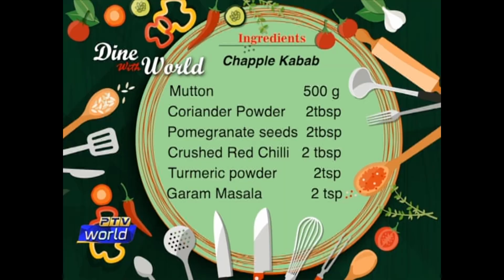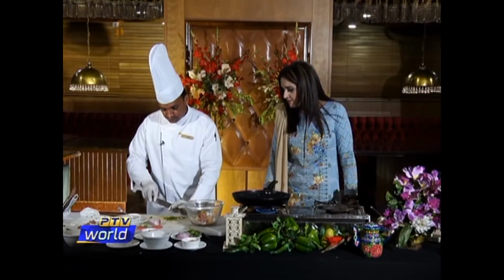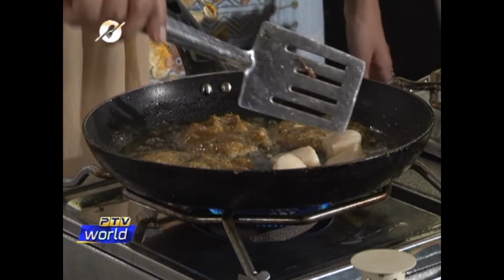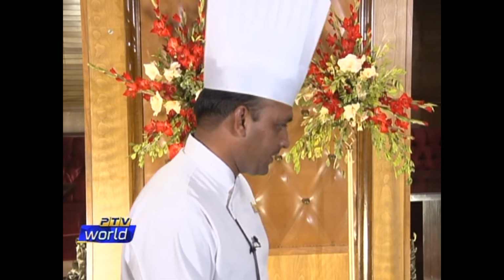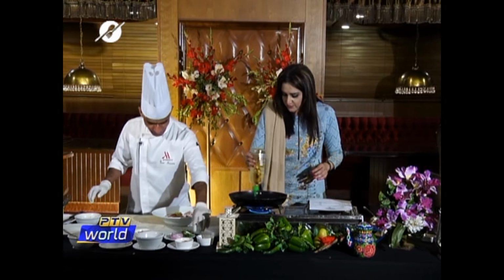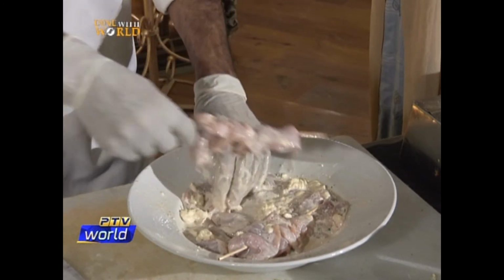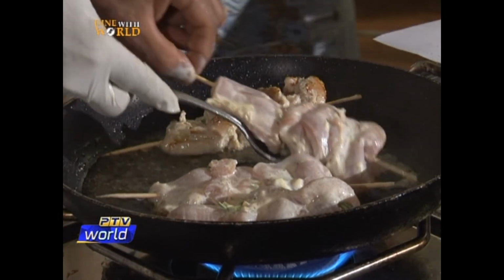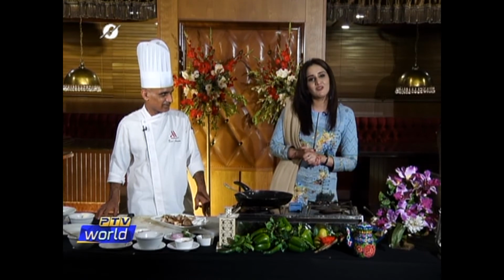Dine With World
Anchor     :    Amina Jaafri
Chef         :    Pervaiz # Noor
Producer :     Aamir Butt